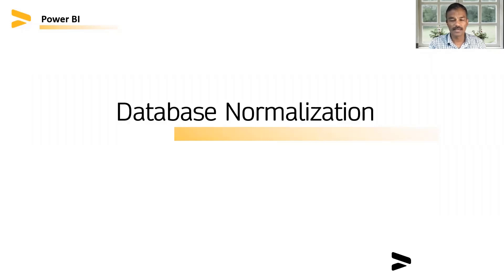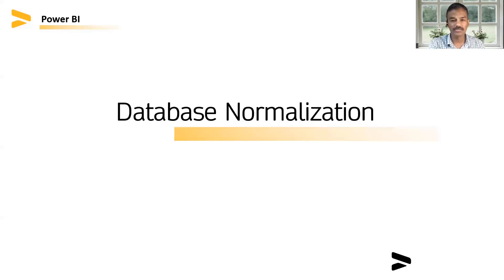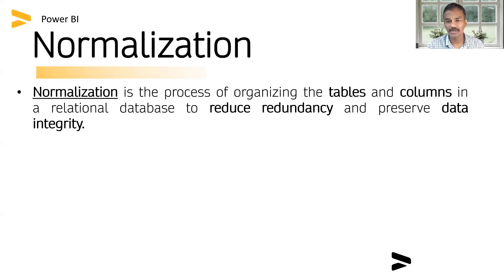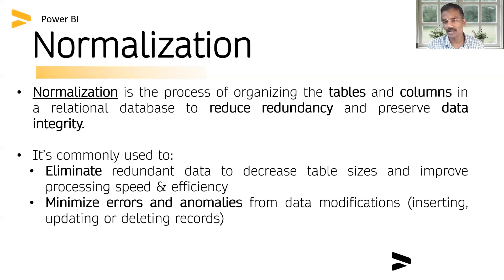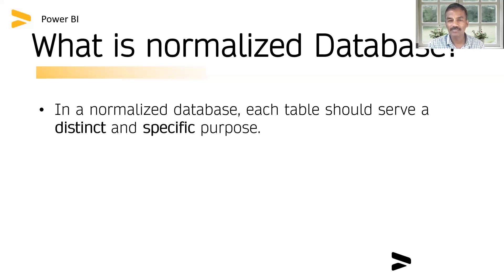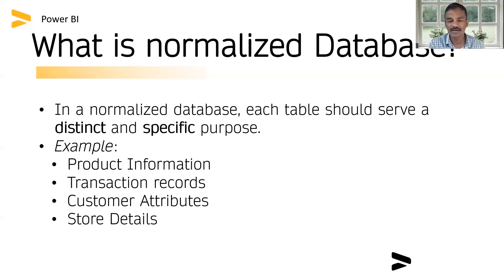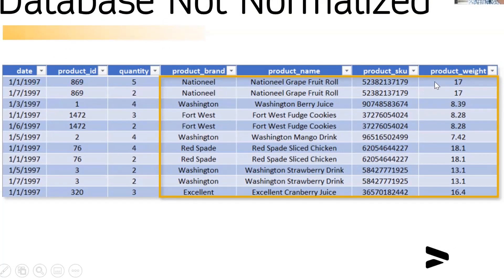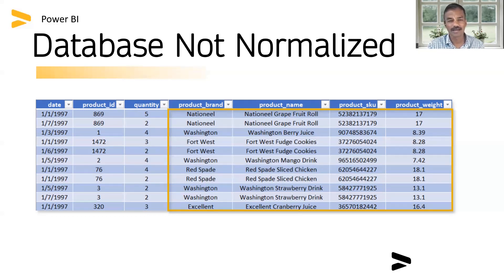Databse Normalization in Power BI | Microsoft Power BI Data analyst Marathi | Free Data analyst